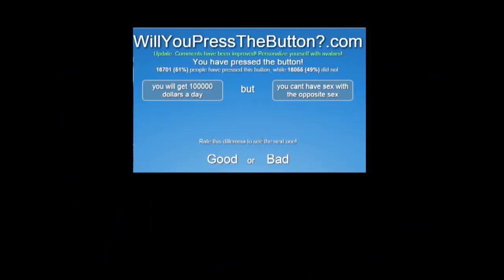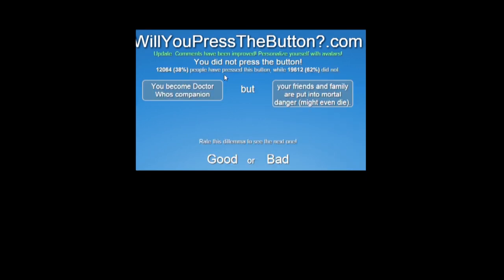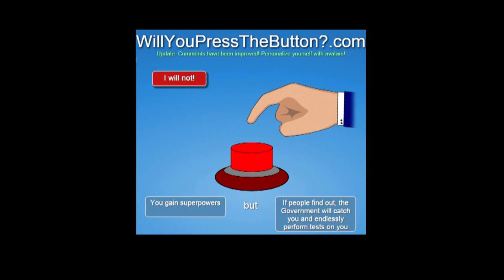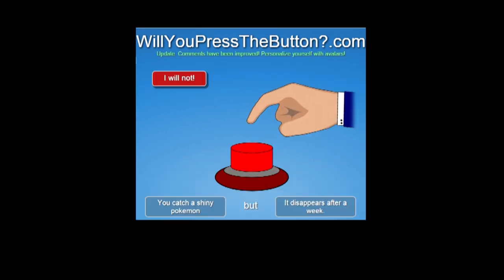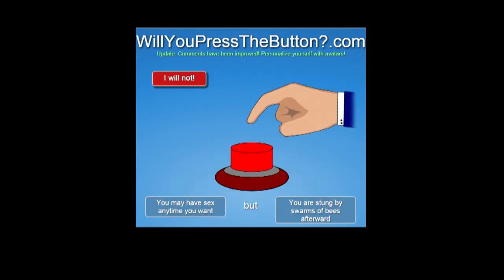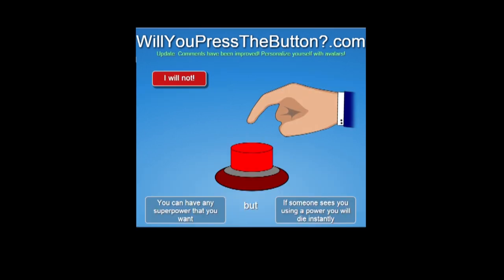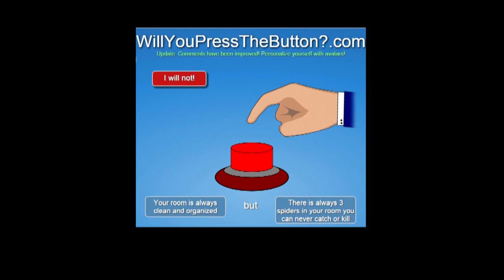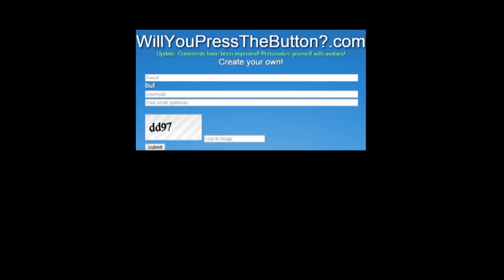Will You Push The Button?!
We tackle multiple scenarios that also come with a downside and decide if we want to "push the button" or not. We also add some incredible scenario/downside questions to the popular browser game.

Twitch - Every Thursday starting at 8:00 EST
         WORLDS GREATEST STREAM

"Jeep Stuff" - by Hank and Jed © Copyright - Hank and Jed / Hank and Jed (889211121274)